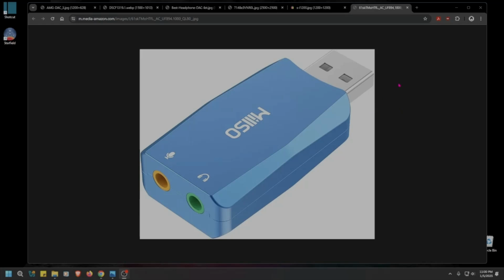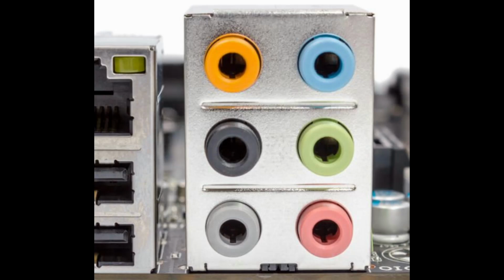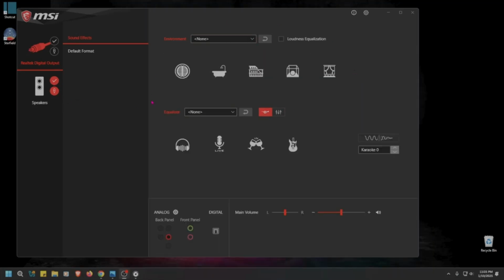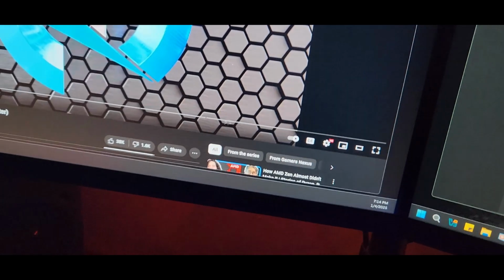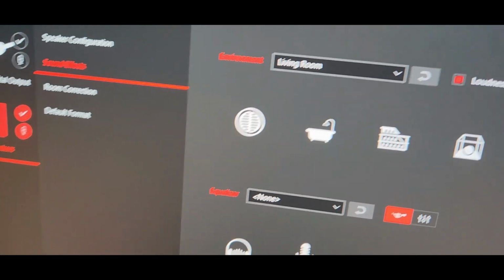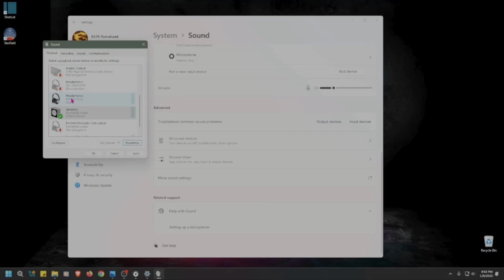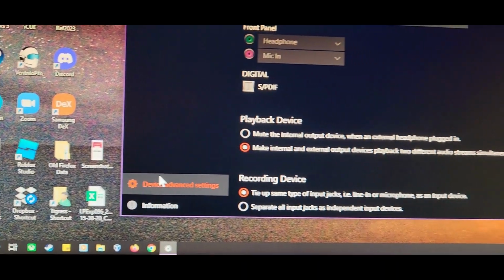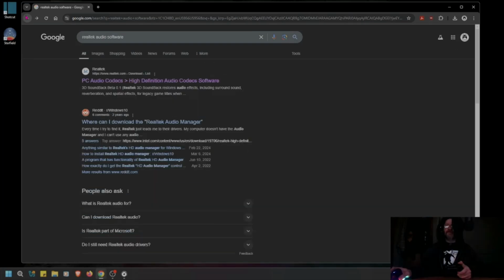Let's Talk PC Audio (How To Potentially Get More From Your Sound Device, and More)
In this video, I talk about my onboard audio, and the software that goes along with it, Additionally, I talk about sound cards and speakers/headphones in relation to sound devices and their audio software, along with how to use both the Realtek Audio Console and the Windows Sound Settings to get more from your audio devices.

With that prefaced, this took a very long time to create and edit. It was recorded out of order (and sometimes late at night, when I was mentally exhausted). So, with that said, please bear with me, and the jump cuts too, as I was cutting a lot trying to shorten the playtime length. I'll also be uploading another cut down version for a much shorter video.

FYI: There is a brief pop in of GN Steve's voice from the @GamersNexus channel, used for sound bytes to showcase some audio enhancement / environment profiles, additionally, the GN channel audio is also used to demonstrate the differences between Loudness Equalization being on and off.

0:00 Intro
1:40 Clarification preface
2:04 Maybe next time
2:29 Didn't start out very well
2:39 Let's take a ride
2:51 Talking audio
3:46 Some background
4:38 Sound cards
4:44 Deeper dive into audio devices
6:28 A little history ramble
7:39 Sound card benefits
9:04 Sound cards allow 5.1 / 7.1 surround + great for gaming
10:06 Speakers - headphones, sound quality, and environment / equalizer profiles
21:17 Why speakers matter in relation to the software part of the video
22:14 Speaker quality ("gamer" doesn't always equal "good")
22:43 Closing words on the speakers and moving on
22:54 Lead into the software
24:50 Audio software
25:12 Looking at the console
28:28 Switching POV to record my speakers
30:00 Environments and Equalizer profiles
30:41 Loudness Equalization (on vs off)
31:20 Why I'm not currently using OBS
31:55 Thanks Steve!
32:00 Audio testing (GN Steve)
32:24 Test results, failed??
32:59 Talking about the test issue I'm having
34:36 New testing method
35:59 Test results, success!
36:52 Loudness Equalization onto profiles
37:19 Environments and Equalizers profiles
37:47 GN Steve under different audio filter profiles
45:27 Back on OBS - Quick review of the console
47:18 Now the Windows sound settings
51:02 More sound settings (Adv Menu)
51:30 Speaker configuration menus
53:07 Headphone configuration menus
58:44 Me still learning the Sonic for headphones settings
59:53 Closing out the Windows Audio section
1:01:40 Gigabyte VS MSI (Realtek Audio Console)
1:04:03 Use-case for the Windows headphone setting (will differ per user)
1:05:16 Possibly these setting work together, maybe?
1:06:17 Possible bug maybe(?)
1:08:34 Downloading Realtek Audio drivers
1:12:55 Sound cards briefly
1:13:50 Thank you and closing out

Edit to add - FYI: At 1:57 that is supposed to be blue line *in*. Doh!